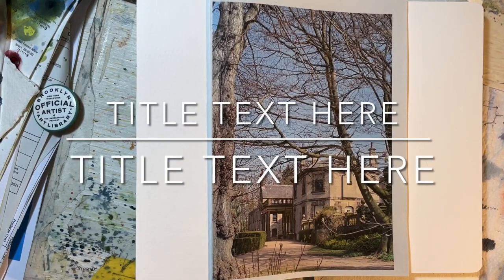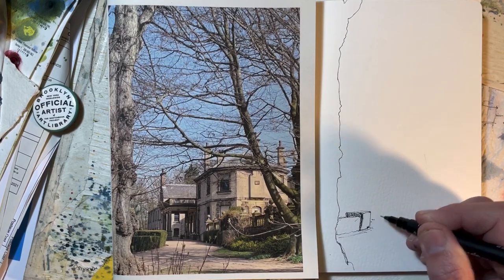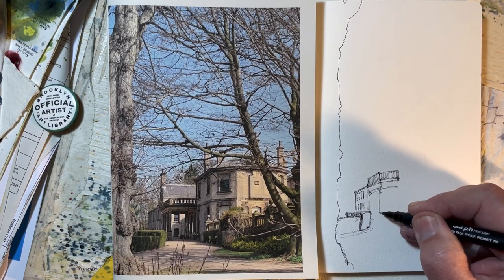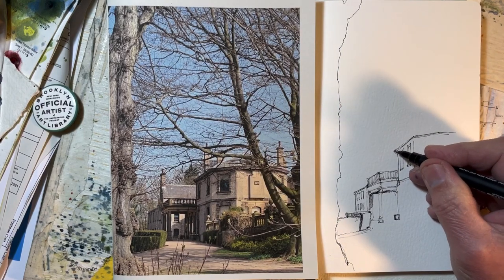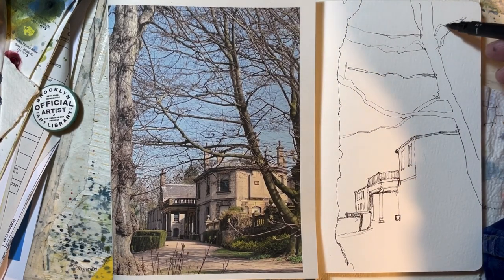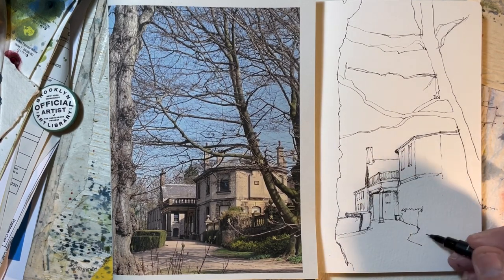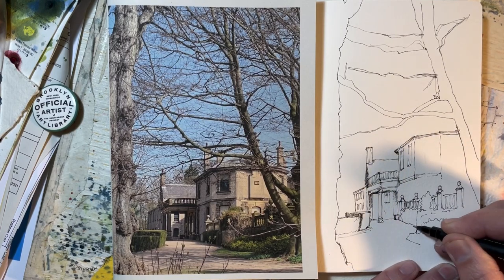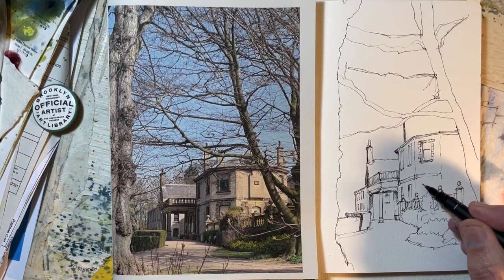Line and watercolour wash tutorial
Hello again... apologies for the gap in posting new videos: I’ve been occupied with a few commissions, so do forgive me.
Carrying on with the theme of fast, loose working, I set out to do this with the drawing in under 10 minutes,& watercolour added in another ten. I achieved it, but when I came to edit the videos, I couldn’t work out why the files were taking so long to process and transfer. this stage for instance was nearly 58 minutes long! Then I twigged- I’d only filmed it all in slow motion 🤦🏼‍♂️

So, this is actually take three( take 2 was completely out of proportion in terms of the drawing). Hope you get something from this...I’ll upload part two after the Easter weekend ( here in the UK.

I do mention these in the commentary, but in response to many requests, the materials used are:
Moleskin A5 watercolour sketchbook
Unipin fine liners: 0.1 &0.3 nibs

I’ll list the watercolours used in the description on part two.